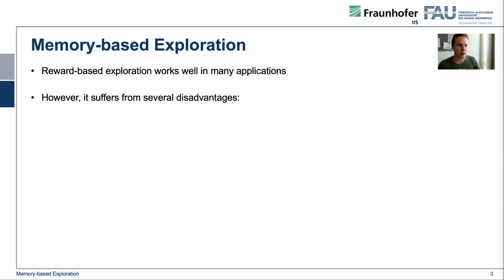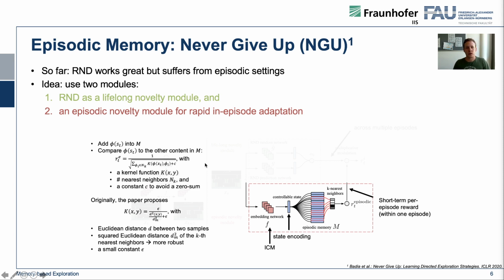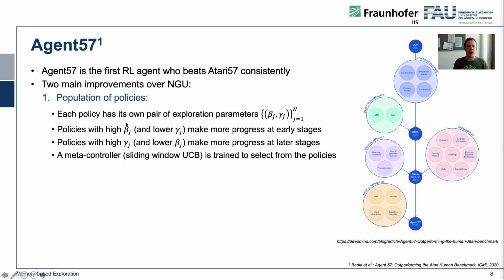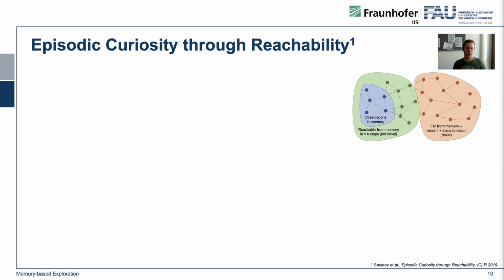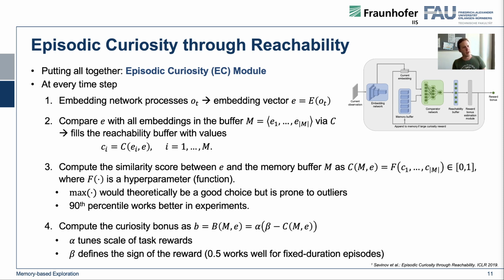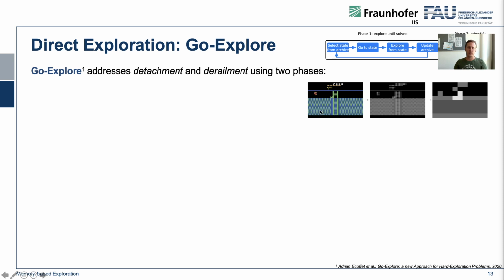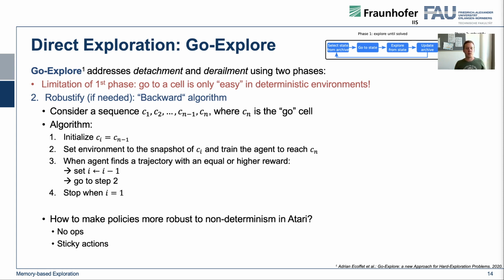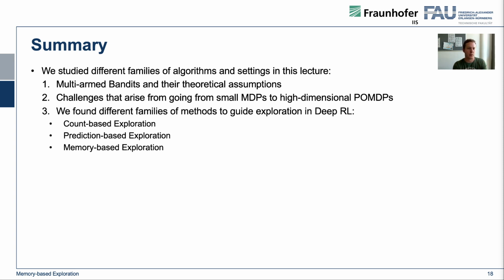11.03 Exploration in DeepRL: Memory-based Exploration